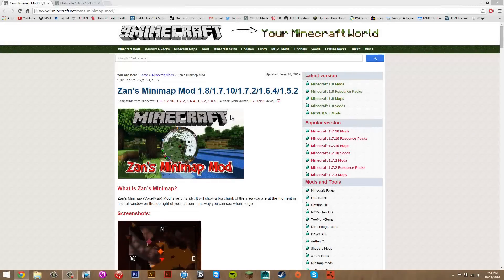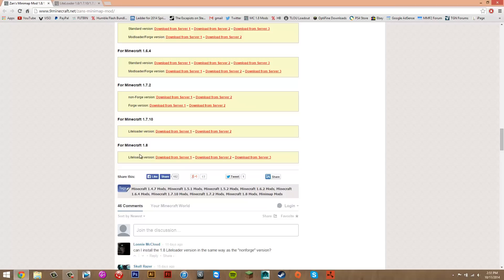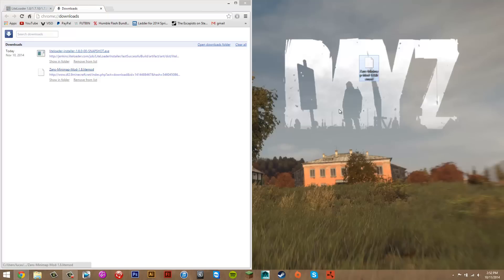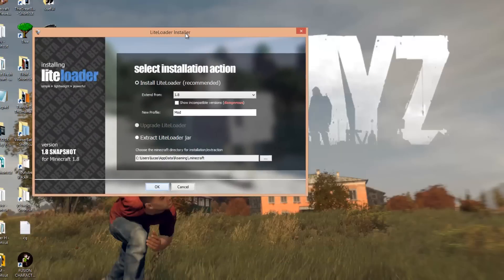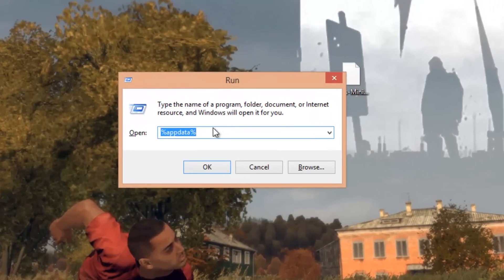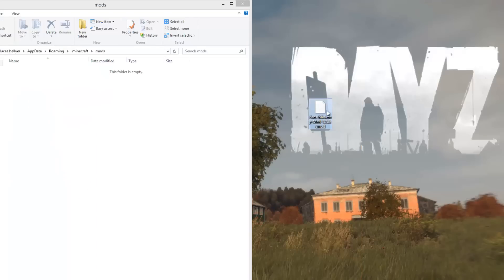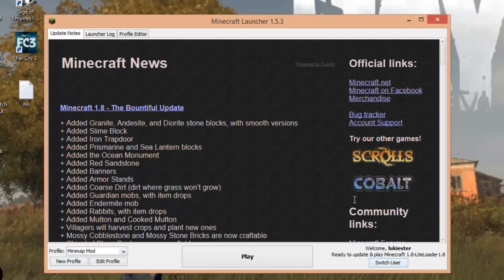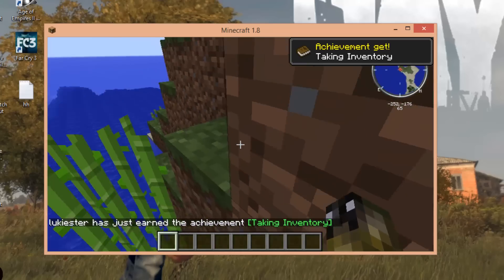How To Install Zan's Minimap Mod Minecraft 1.8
Hey guys, in this video i show you how to install Zan's Minimap mod for Minecraft 1.8, this mod adds in a small minimap into your game to help you round.

NOTE: If you want to merge other mods that use forge you have to install forge first then when you install Liteloader in the dropdown menu under "Extend From" select the forge version you want to merge it with then continue

Downloads:
Zan's Minimap Mod (1.7.10 to Minecraft 1.9.4) (skip the ad - top right)